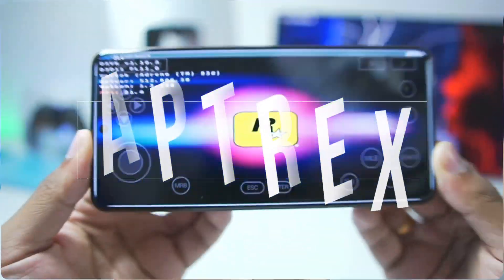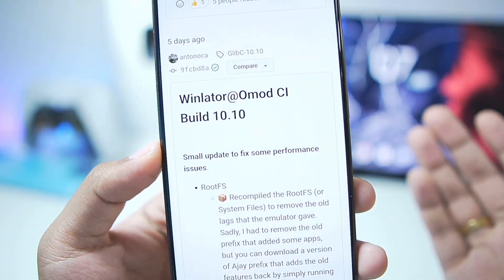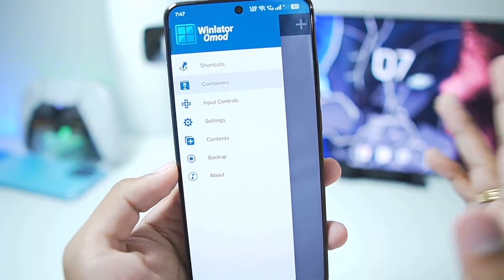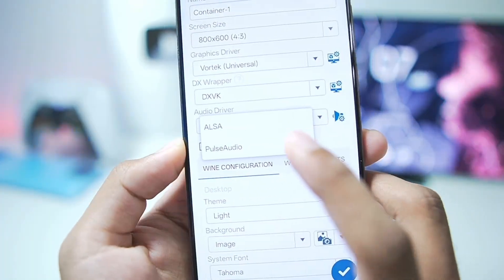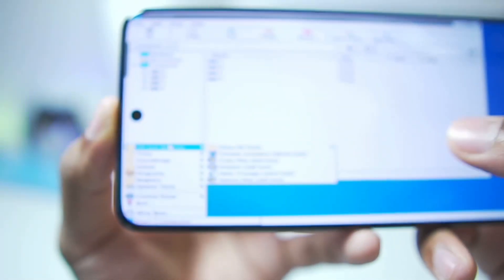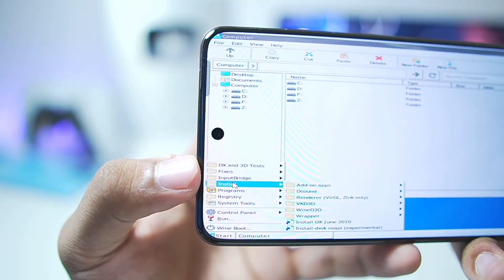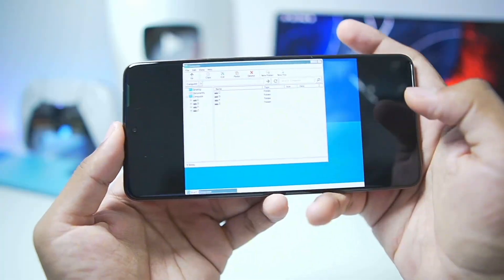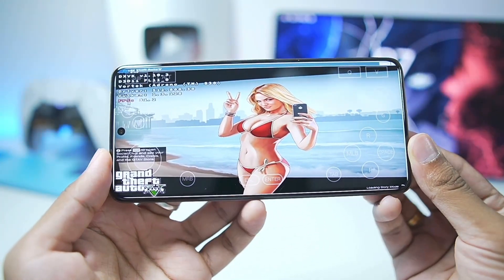🔥 WINLATOR OMOD - NEW WINDOWS EMULATOR: SETUP/BEST SETTINGS/GAMEPLAY!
Get the scoop on the new Winlator Frost Emulator For Android! Watch this video for the official setup, best settings, and gameplay tips for the best Windows emulator on Android.

• Winlator Omod Emulator
• Winlator Android Gameplay
• Winlator Android Update